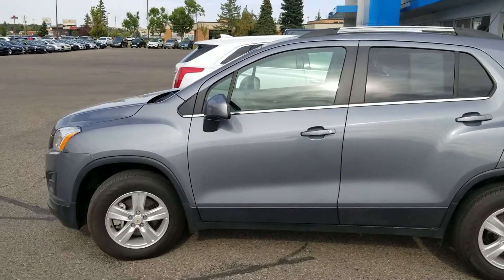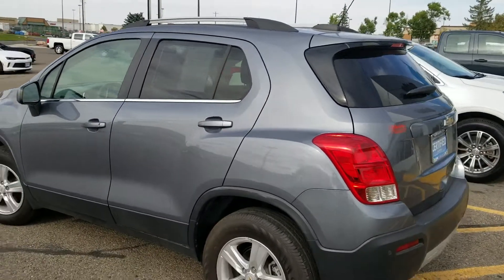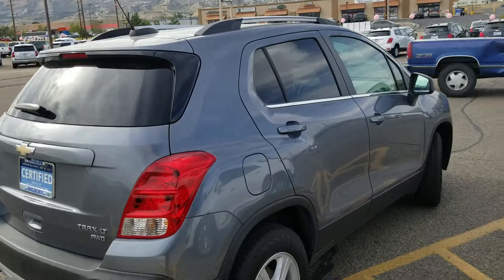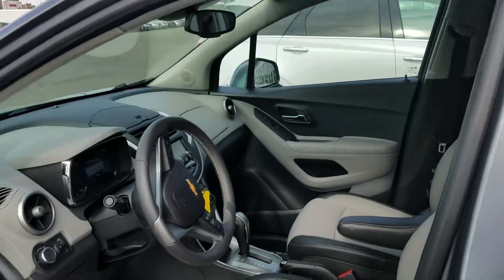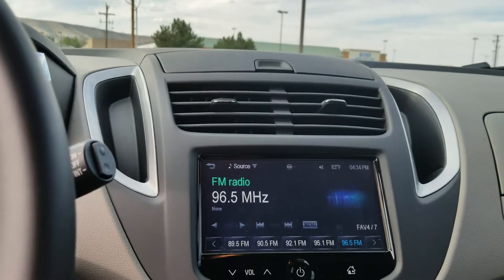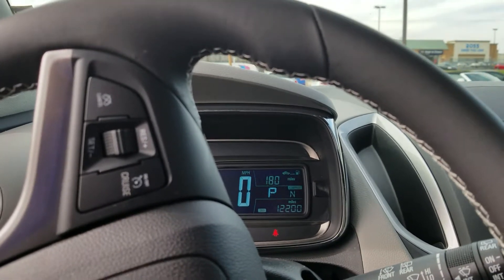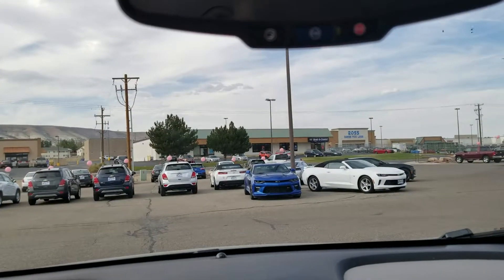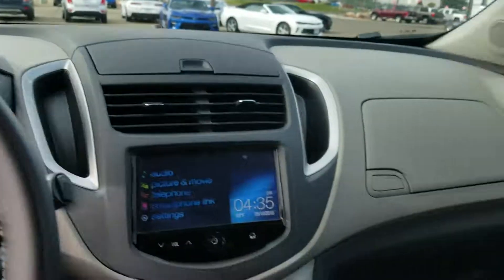CERTIFIED PRE-OWNED 2015 CHEVROLET TRAX AWD 4dr LT (18T075A)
This Certified Satin Steel Metallic 2015 Chevrolet Trax is for sale at Whisler Chevrolet Cadillac; featuring a ECOTEC 1.4L I4 SMPI DOHC Turbocharged VVT and 4D Sport Utility body style. Compare our pricing to other auto dealers; give us a call at if you have any questions; then pay us a visit to see why we are a premier Cadillac, Chevrolet dealership near Vernal, UT and Lander, located in Rock Springs, WY.